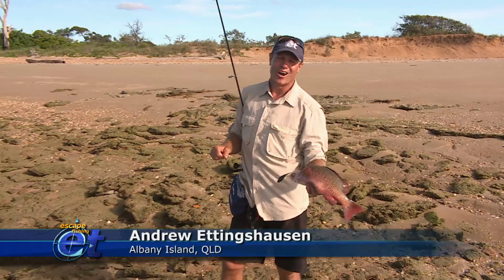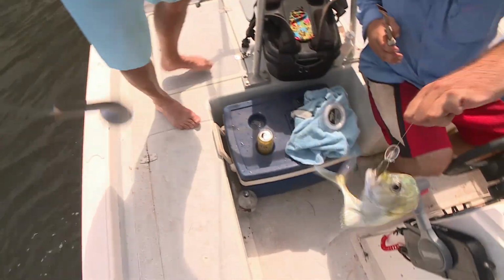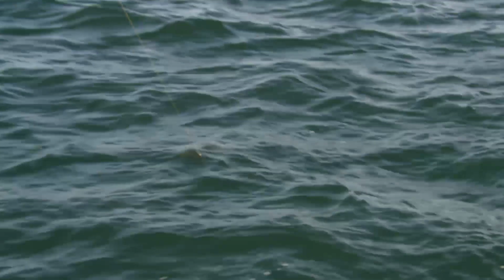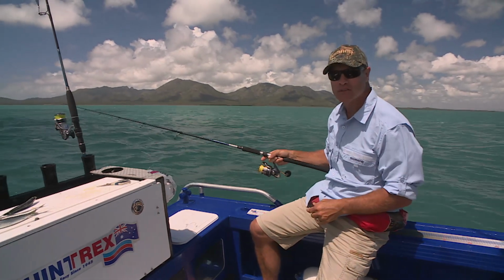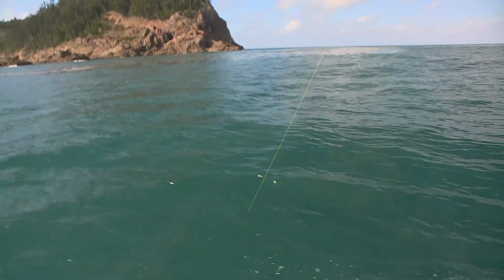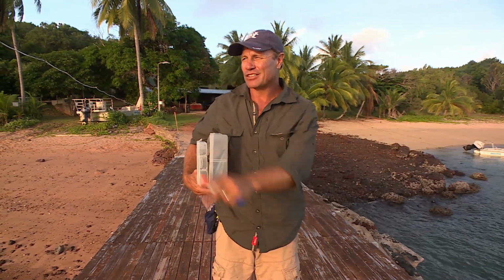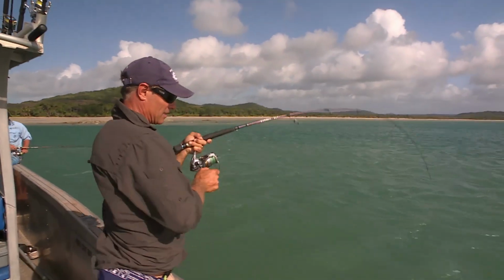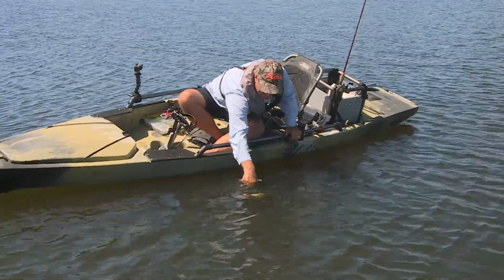Albany River & Reef | ESCAPE FISHING WITH ET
From their remoter-than-remote bush camp on the banks of the Doughboy River about 75 nautical miles south of the tip of Cape York, Andrew Ettingshausen and his mates discover more pristine fishing perfection with the CY Charters crew. They catch Mangrove Jack from the beach almost in front of the camp, fish the river snags for Trevally and Cod, then go out in the blue for some double Tuna hookups. Back at the Albany Island resort they fish the reefs and come up with a massive Cod. It’s an all-Queensland show as ET and another mate catch a mighty Cod and mightier GT in the Keppel Islands, and we close with Barra from a kayak.